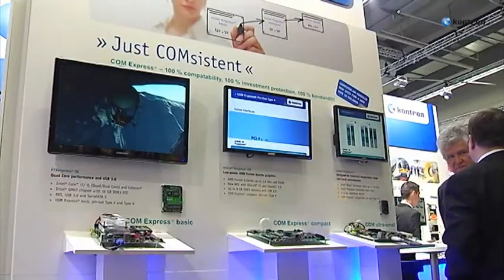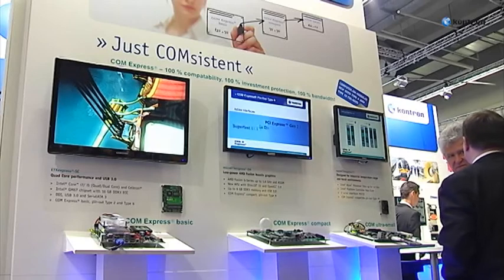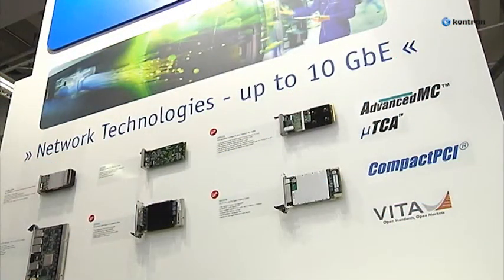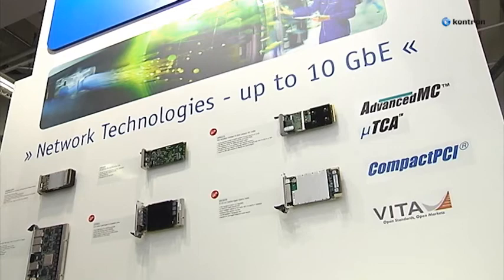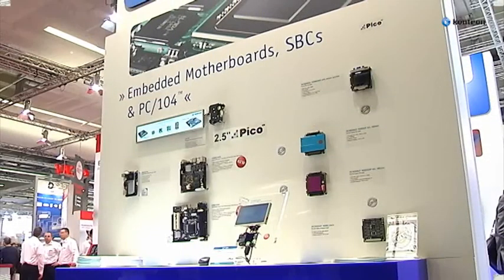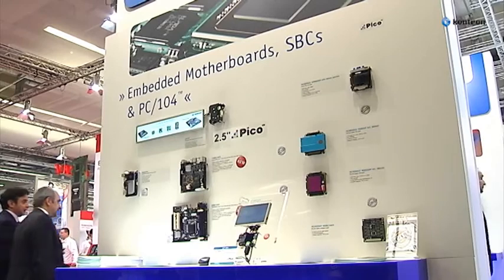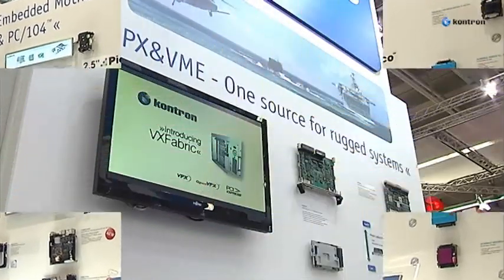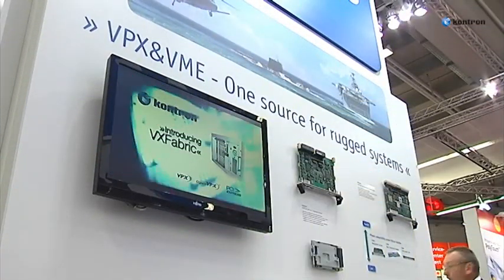Embedded World 2011 - Kontron Highlights Introduction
At Embedded World 2011 Kontron was showing the newest Embedded Computer Technology with Intel®´s 2nd Generation of Core™ i3/i5/i7 & AMD´s Embedded G-Series on variant Application-Ready Platforms.